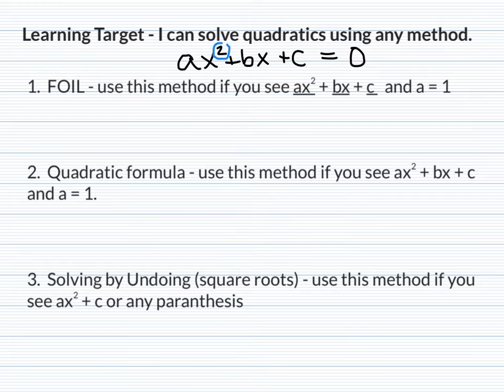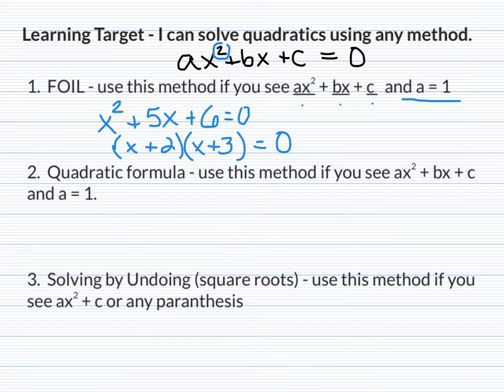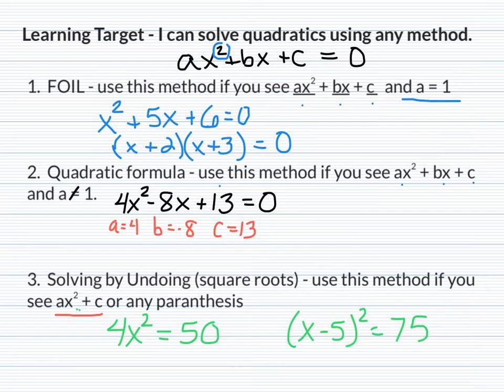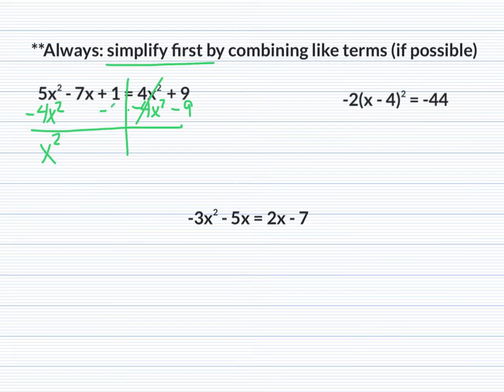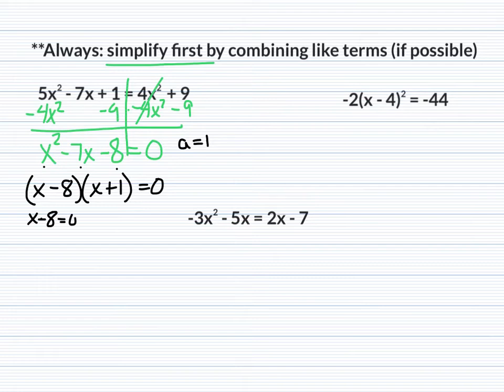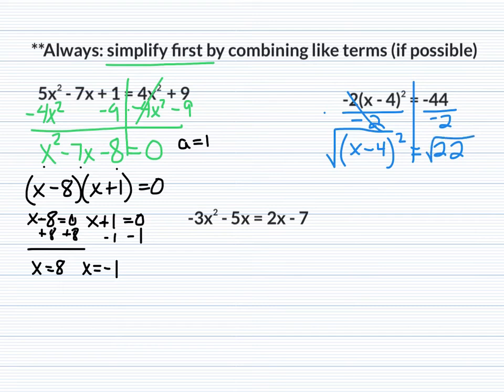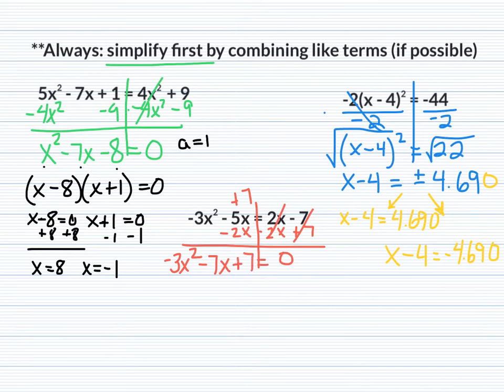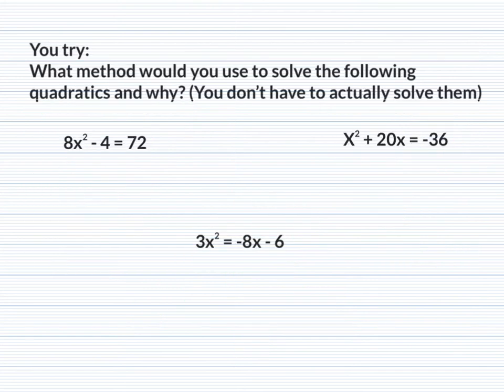LT- I can solve quadratics using any method